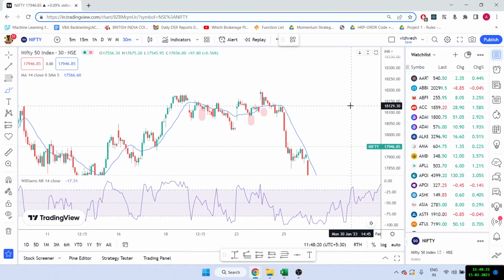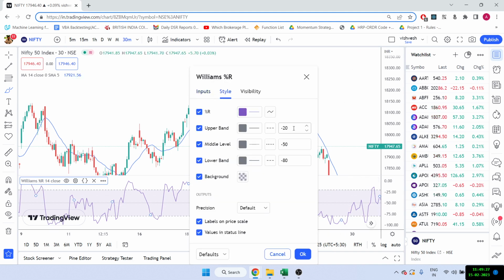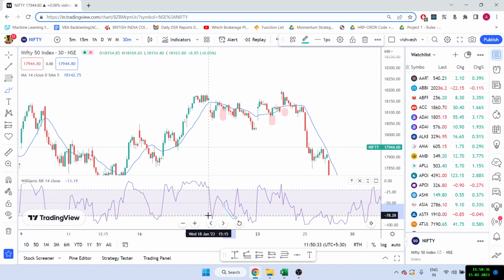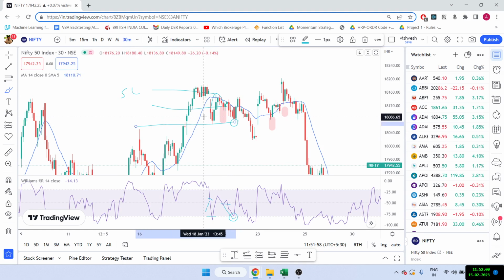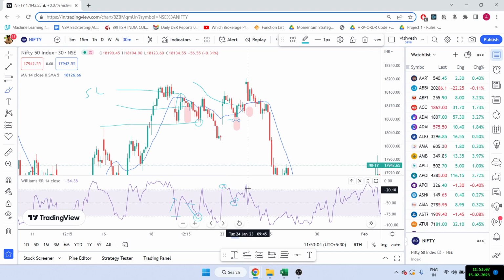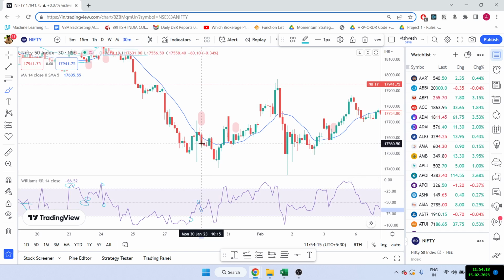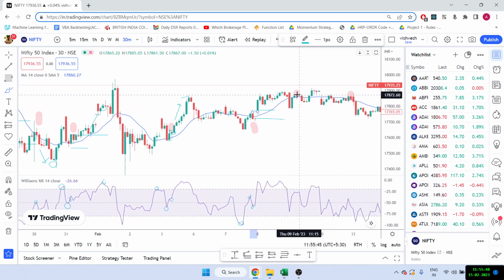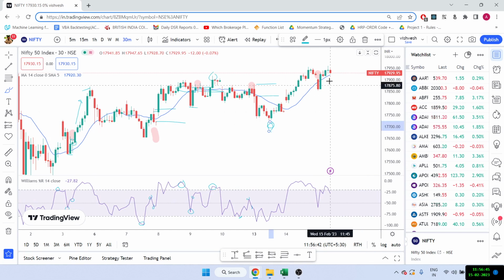swing williams %R 1.2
William-Percentage-R-MA-PullBack.mp4